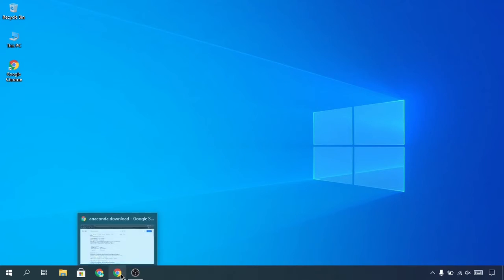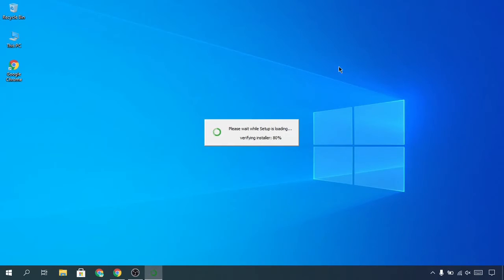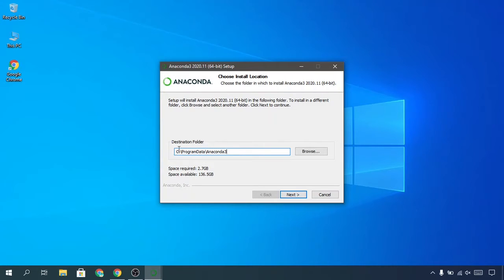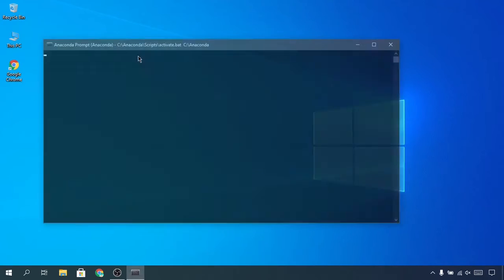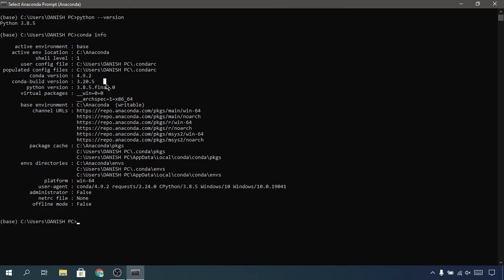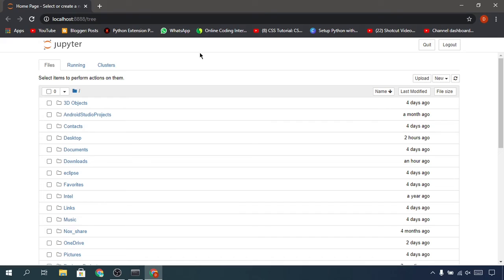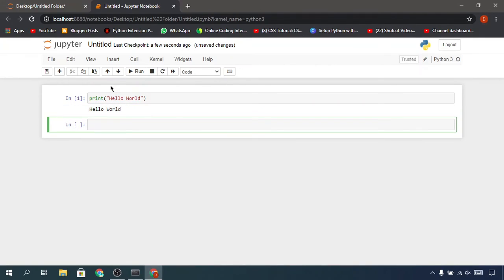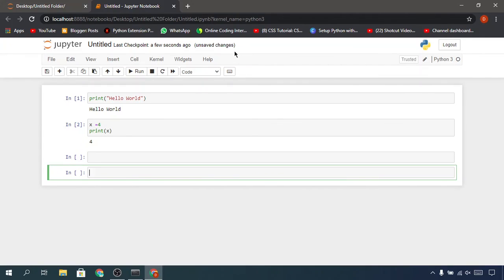How to Download and Install Anaconda, Jupyter Notebook & Spyder on Windows 10 | 2021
In this Python Tutorial I will show you how  to install  Anaconda Package Manager on Windows 10. It will install latest version of Python(Python 3.9.1) on Windows 10. Follow me into the video for Installation in a Complete Manner.
The Most Trusted Distribution for Data Science. Anaconda® is a package manager, an environment manager, a Python/R data science distribution, and a collection of over 7,500+ open-source packages. Anaconda is free and easy to install, and it offers free community support.Anaconda comes with so very nice tools like: JupyterLab, Pandas, Numpy, Jupyter Notebook, QtConsole, Spyder, Glueviz, Orange, Rstudio.